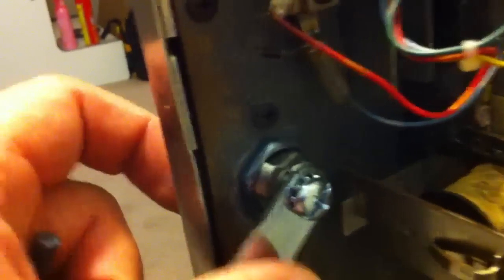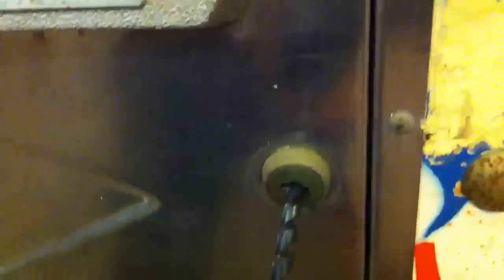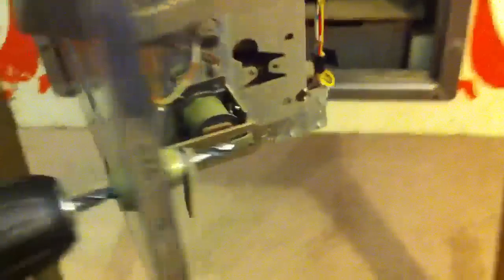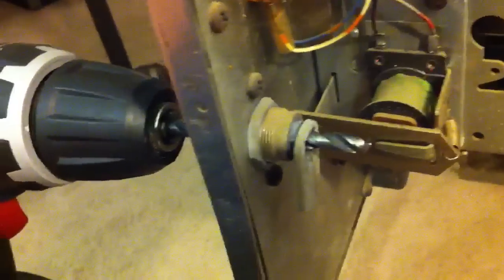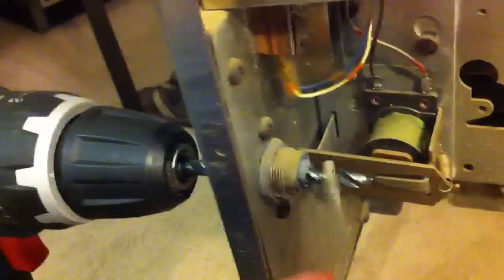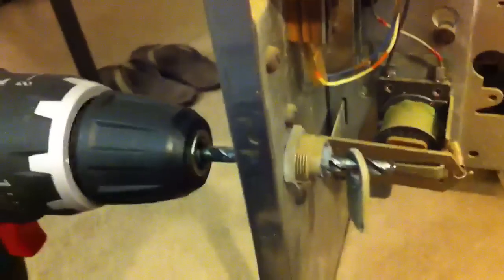How to drill out the lock to open an arcade game or pinball machine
Learn how to open up a locked arcade game, pinball machine, or other amusement device by drilling out the lock.

Usually when you buy a used game either the lock has already been removed or a key is provided.  Sometimes you get a locked machine or maybe you lost your keys.  Fortunately most locks can be drilled out quickly and easily.